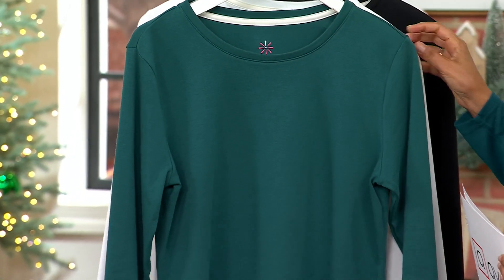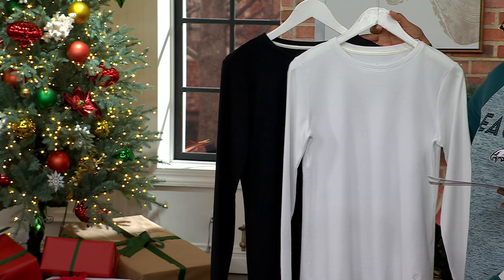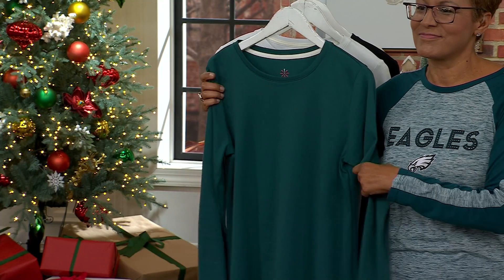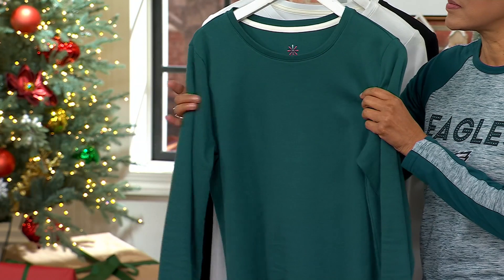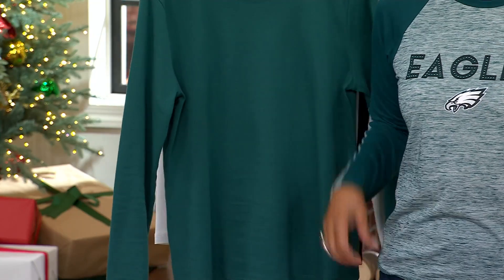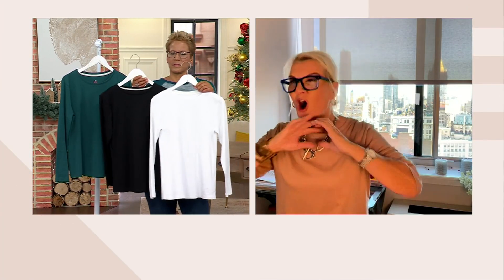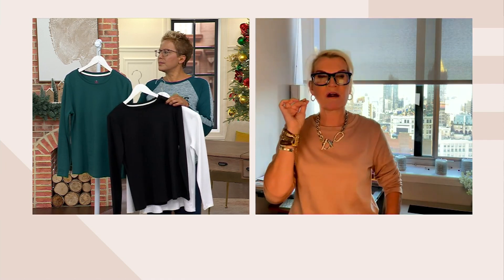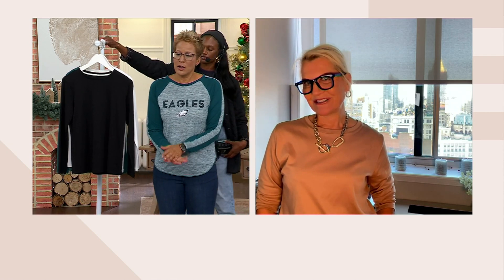Isaac Mizrahi Live! Essentials Pima Cotton Crew Neck Knit Top on QVC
Isaac Mizrahi Live! Essentials Pima Cotton Crew Neck Knit Top

This is your girl-next-door top: she goes with the flow, she's up for anything, and she's totally timeless. From Isaac Mizrahi Live!TM.